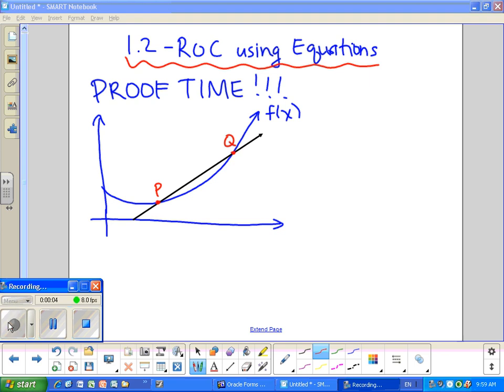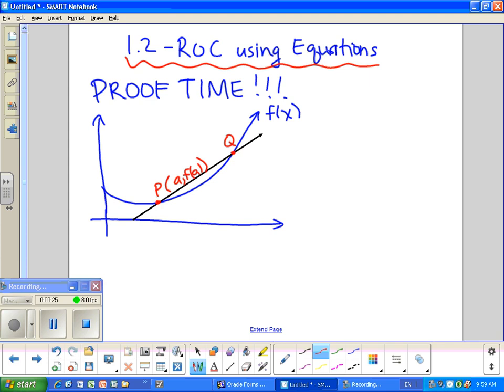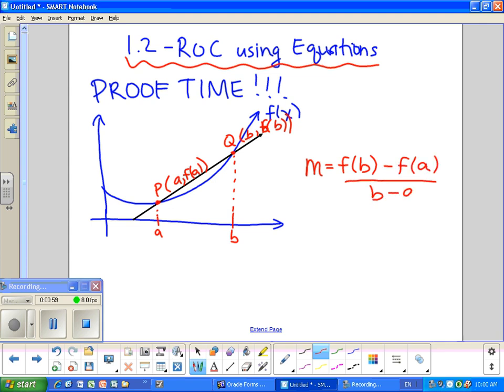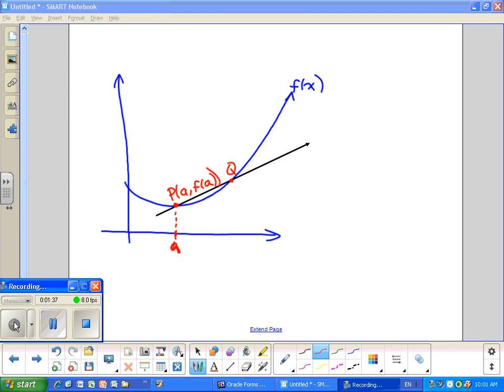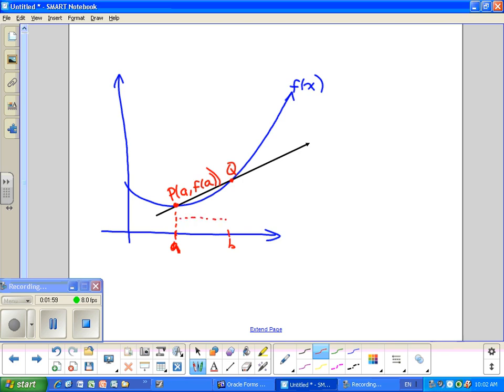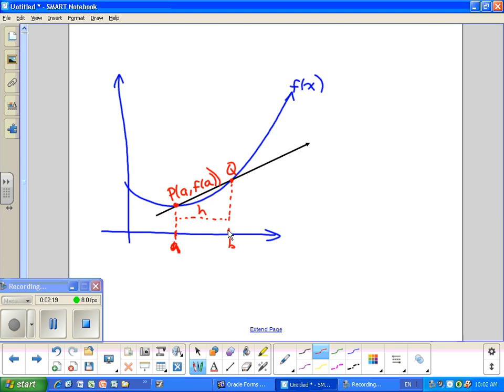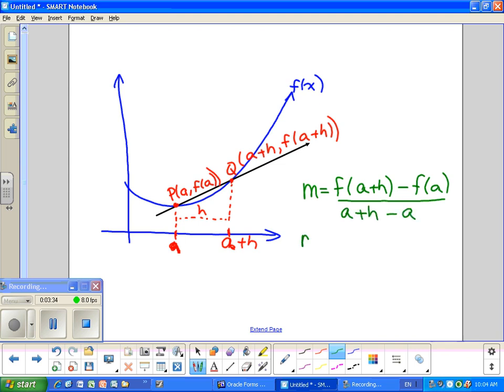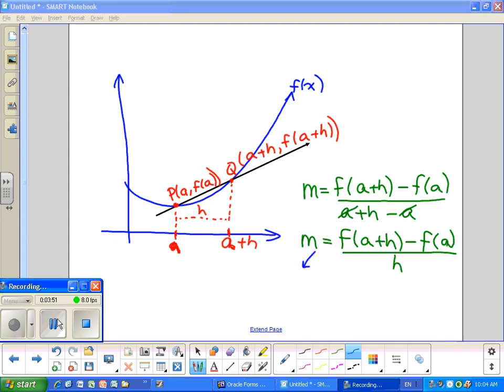1.2-Proof Time!, Feb 6th